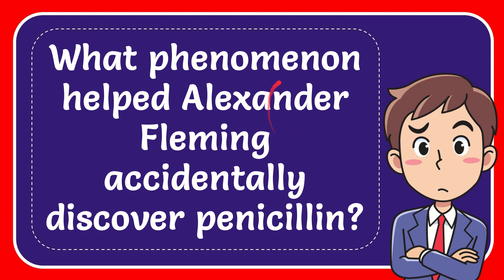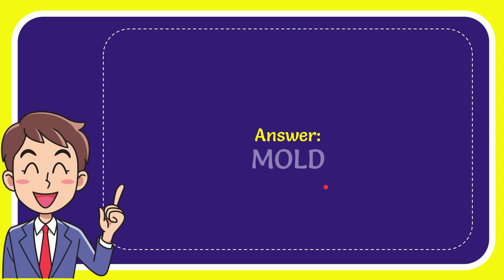What phenomenon helped Alexander Fleming accidentally discover penicillin?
What phenomenon helped Alexander Fleming accidentally discover penicillin? NEW VIDEO#